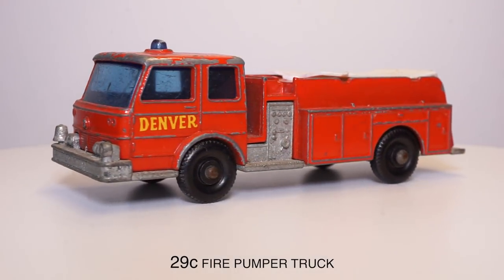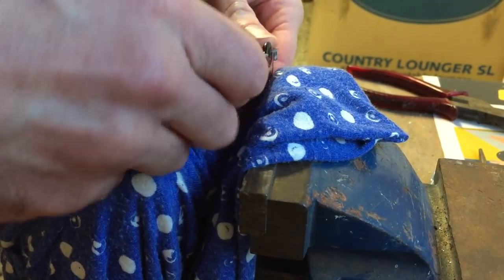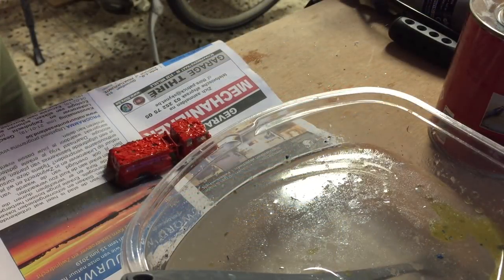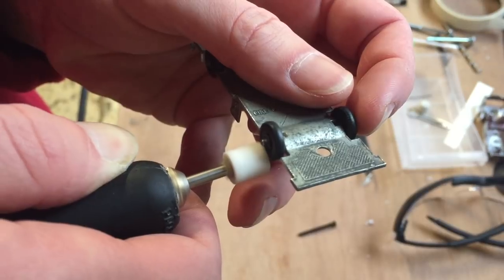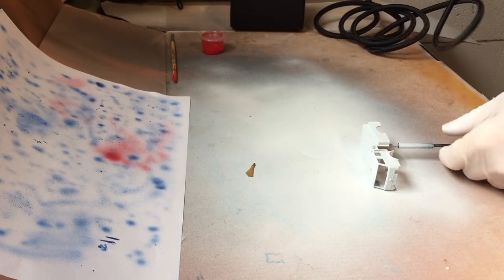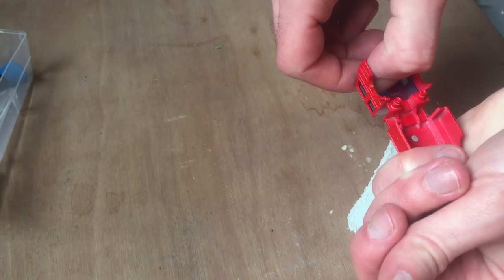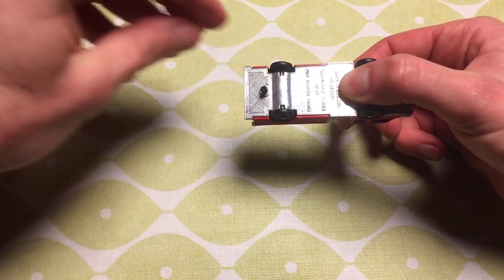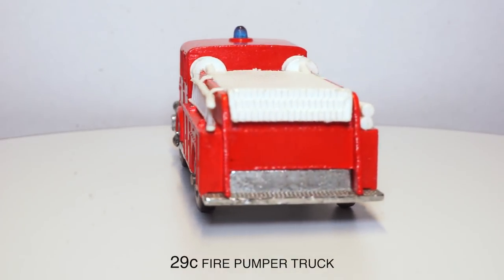Matchbox 29c Fire Pumper Truck - Full Restoration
First episode of the Matchbox Restoration series.